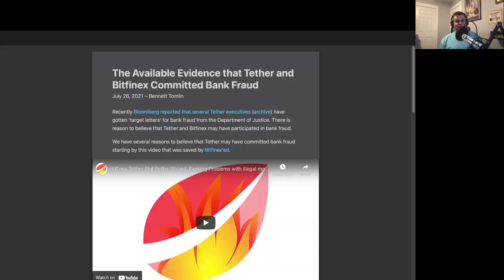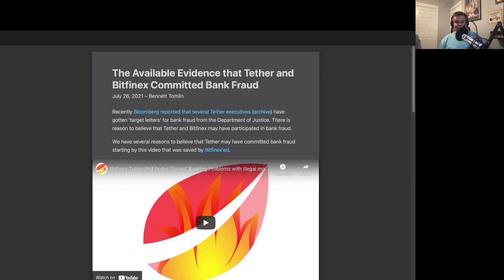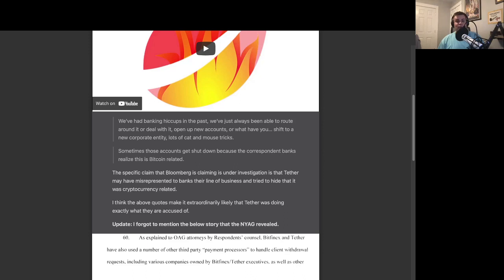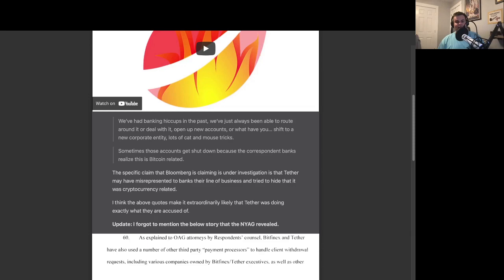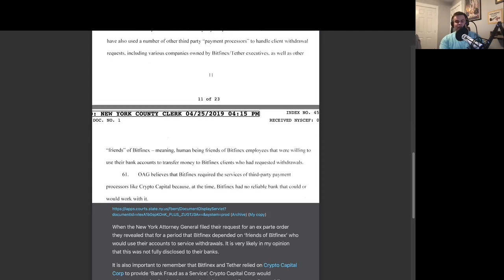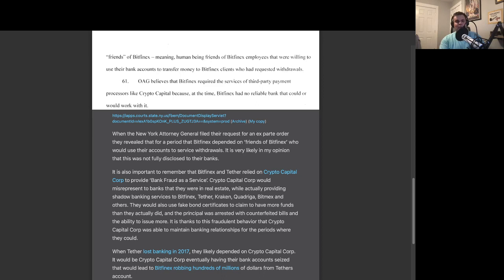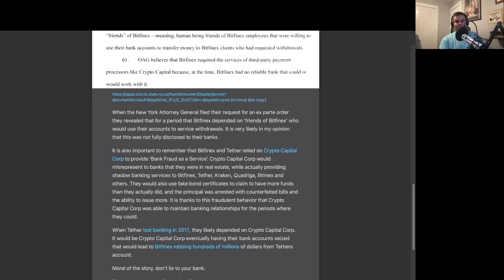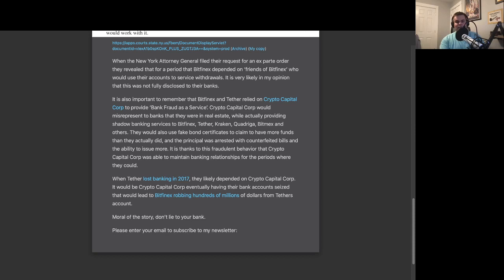The Available Evidence that Tether and Bitfinex Committed Bank Fraud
Recently Bloomberg reported that several Tether executives (archive) have gotten ‘target letters’ for bank fraud from the Department of Justice. There is evidence that Tether and Bitfinex may have participated in bank fraud.

We have several reasons to believe that Tether may have committed bank fraud starting by this video that was saved by Bitfinex’ed.

We’ve had banking hiccups in the past, we’ve just always been able to route around it or deal with it, open up new accounts, or what have you… shift to a new corporate entity, lots of cat and mouse tricks.

Sometimes those accounts get shut down because the correspondent banks realize this is Bitcoin related.

The specific claim that Bloomberg is claiming is under investigation is that Tether may have misrepresented to banks their line of business and tried to hide that it was cryptocurrency related.

I think the above quotes make it extraordinarily likely that Tether was doing exactly what they are accused of.

Update: I forgot to mention the below story that the NYAG revealed.

When the New York Attorney General filed their request for an ex parte order they revealed that for a period that Bitfinex depended on ‘friends of Bitfinex’ who would use their accounts to service withdrawals. It is very likely in my opinion that this was not fully disclosed to their banks.

It is also important to remember that Bitfinex and Tether relied on Crypto Capital Corp to provide ‘Bank Fraud as a Service’. Crypto Capital Corp would misrepresent to banks that they were in real estate, while actually providing shadow banking services to Bitfinex, Tether, Kraken, Quadriga, Bitmex and others. They would also use fake bond certificates to claim to have more funds than they actually did, and the principal was arrested with counterfeited bills and the ability to issue more. It is thanks to this fraudulent behavior that Crypto Capital Corp was able to maintain banking relationships for the periods where they could.

When Tether lost banking in 2017, they likely depended on Crypto Capital Corp. It would be Crypto Capital Corp eventually having their bank accounts seized that would lead to Bitfinex robbing hundreds of millions of dollars from Tethers account.

Moral of the story, don’t lie to your bank.